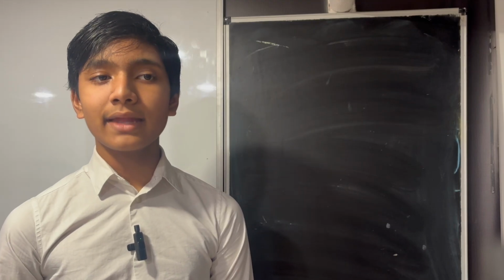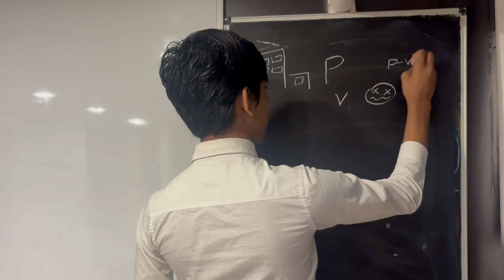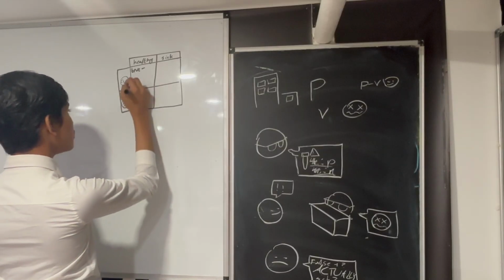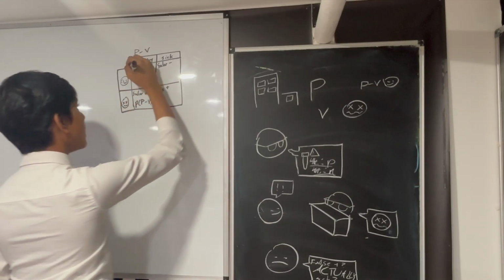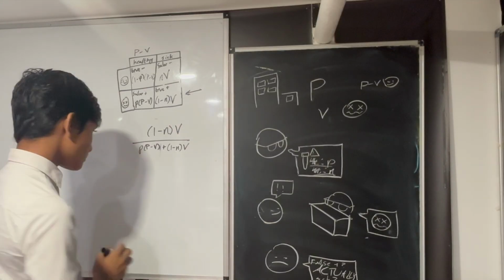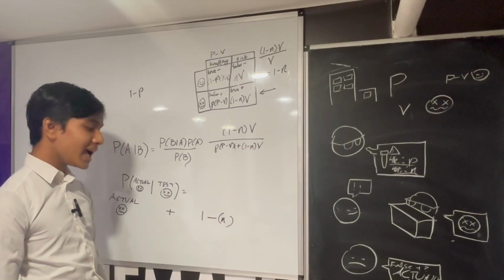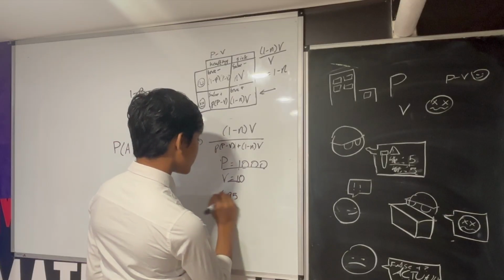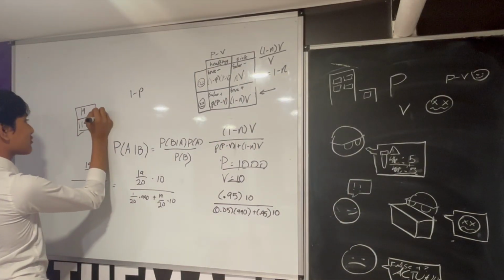Probability Lec 3: Conditional Probability